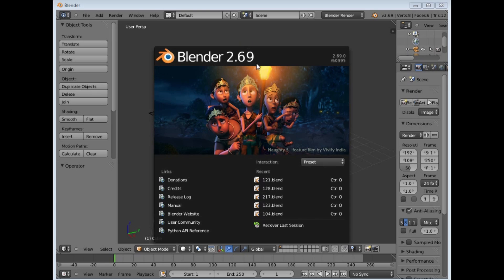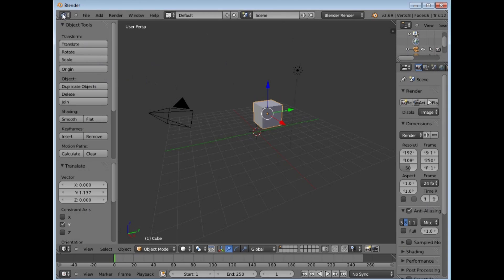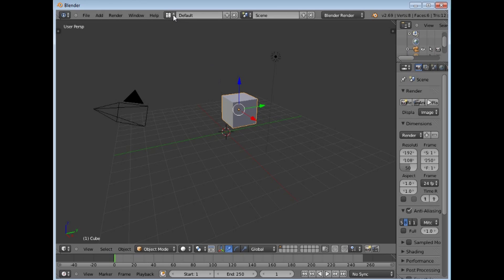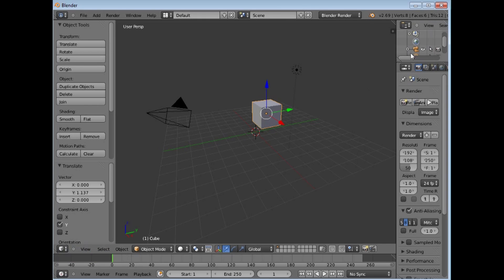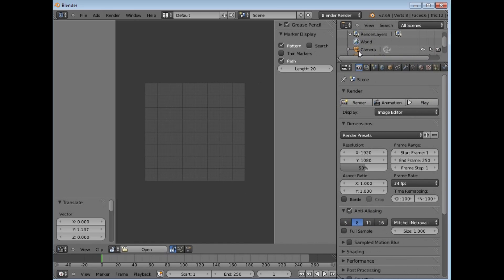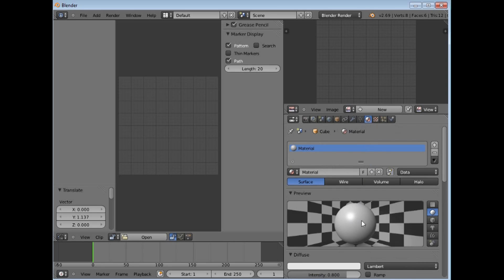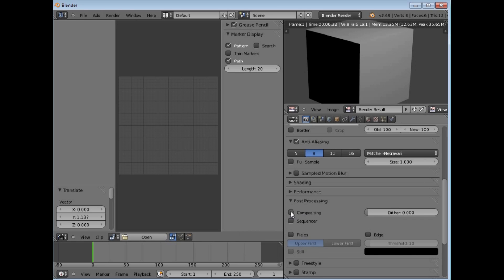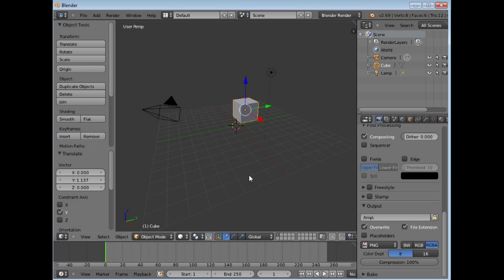Orientation Blender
Finding your way around Blender ( 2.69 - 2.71a)
Un vistaso y como no perderte en Blender ( 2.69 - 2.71a) La version en Español esta